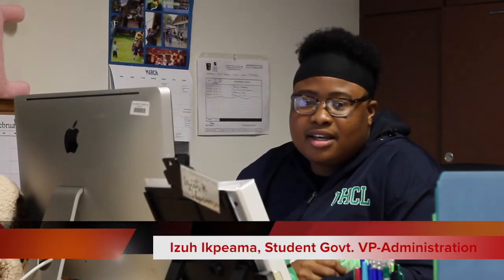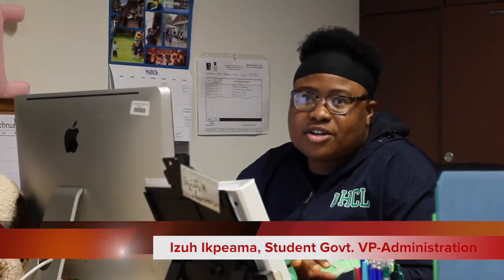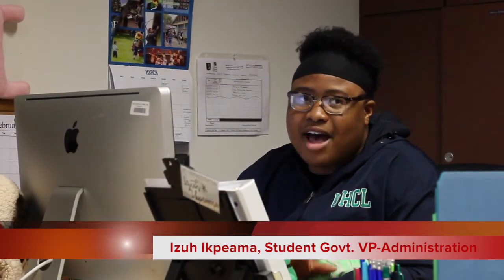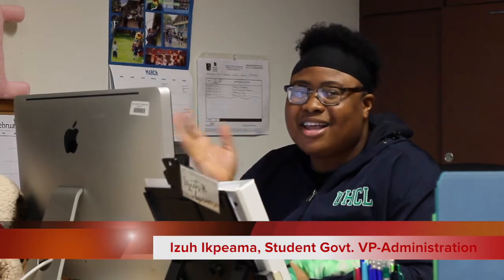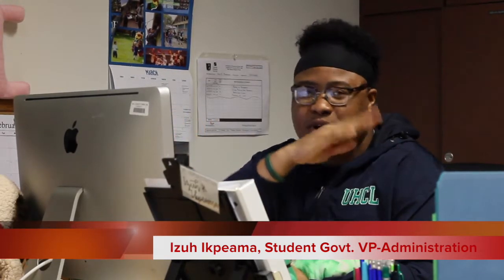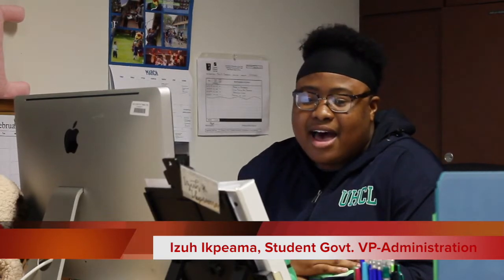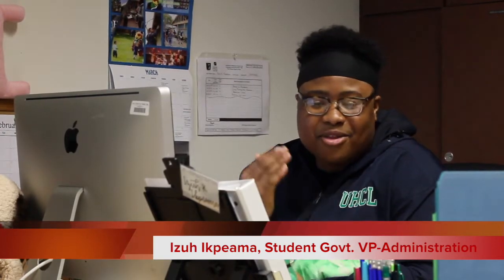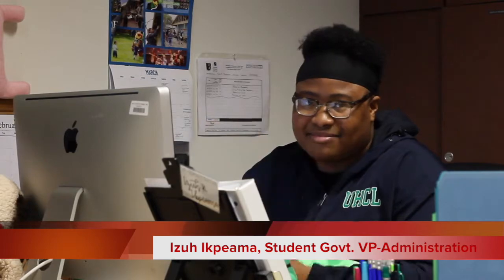What to do if there is an active shooter at UHCL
Unlike in high school, instructors cannot force students to stay in class. Knowing the procedures in the event of an active shooter situation is important to potentially saving your life.

Video by The Signal reporter, Jullie Juarez